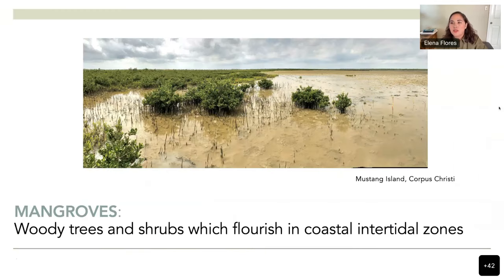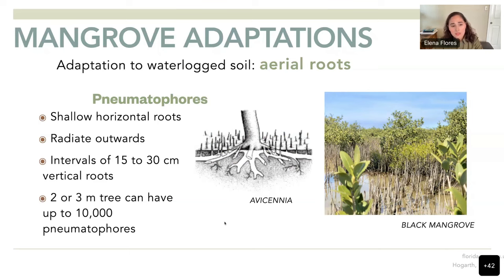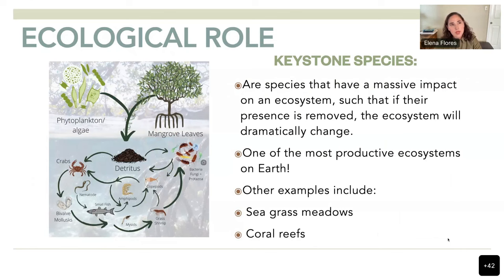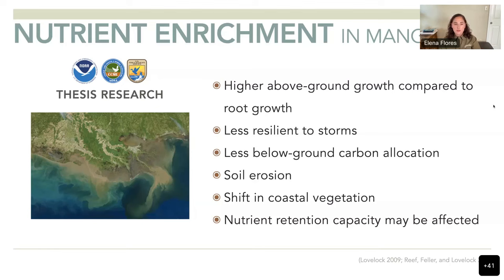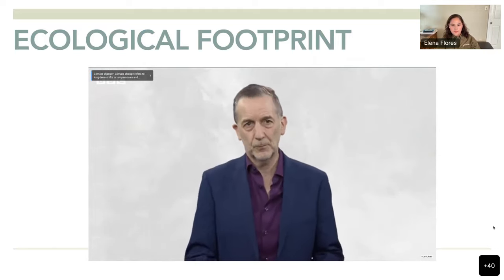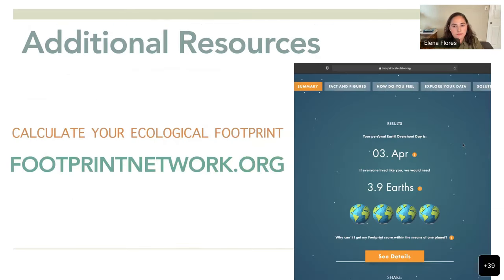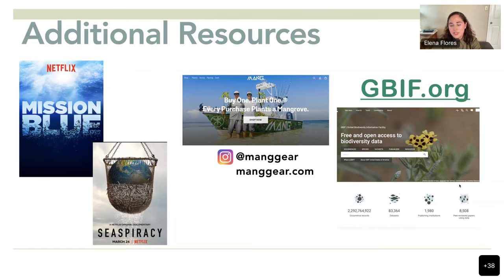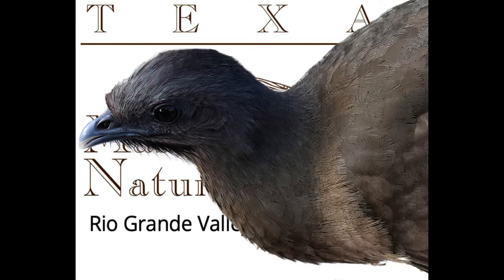RGVCTMN August Meeting - Magic Mangroves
Mangroves are considered a keystone species by being one of the most productive and biodiverse ecosystems on earth. They provide significant goods and services including, erosion prevention, water purification, fisheries conservation, carbon sequestration, and nursery habitats. However, we have lost more than 35% of coastal wetlands since 1970s and currently disappearing at the rate of 1-2% annually due to antropogenic disturbances. Elena Flores has studied environmental impacts affecting mangrove ecosystems and believes that scientific research as well as community science play an important role in understanding the impact we have on our coastal wetlands.

For our August meeting, we welcome our own, Elena Flores (Class of 2023). Elena earned a Bachelors of Science in Biology from The University of Texas Rio Grande Valley in 2018. From the same University, Elena concluded a Master of Science in Ocean, Coastal, and Earth Sciences in 2022. During her masters degree she was awarded as a National Oceanic and Atmospheric Administration scholar under the Center for Coastal and Marine Ecosystems.

During her thesis research, Elena immersed herself in the world of mangroves and coastal ecology. Elena’s passion for nature and conservation has expanded by volunteering for several projects in Mexico and USA. Such projects include working as a turtle camp technician at the Kemp’s Ridley Turtle Sanctuary in Aldama, Tamaulipas, and also working as a fishery biologist intern with the NOAA Southeast Fisheries Science Center in Galveston, TX.

Elena is currently working for Texas Parks and Wildlife at the Rockport Marine Laboratory. Her primary role includes assisting with a nighttime flounder study doing fishery surveys and rove counts.